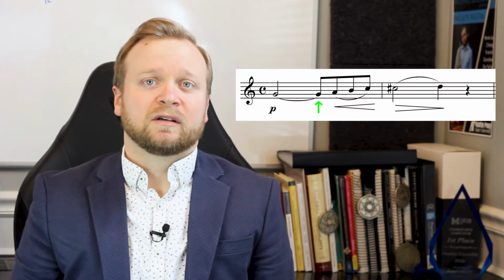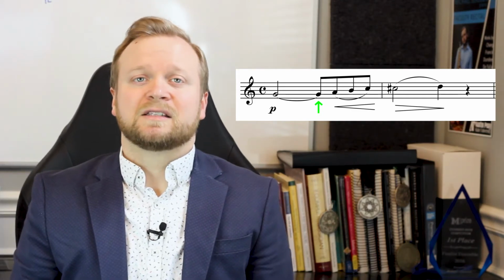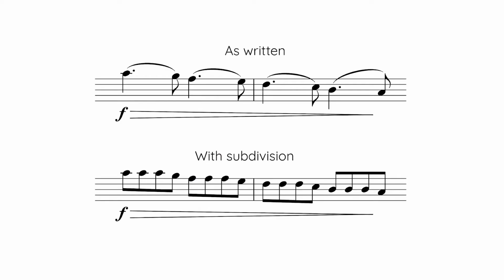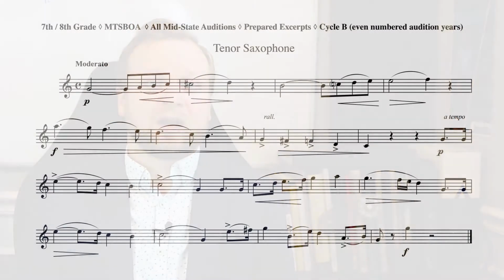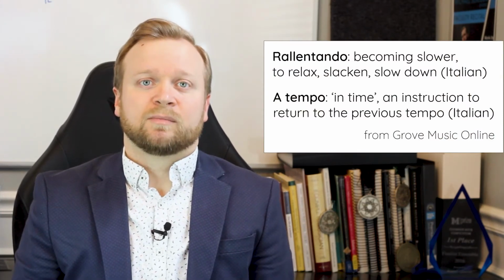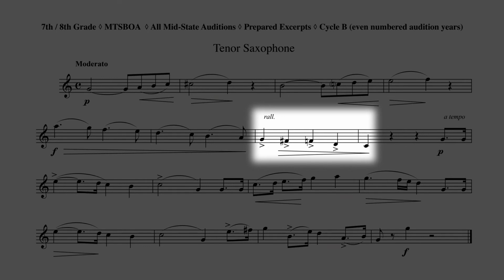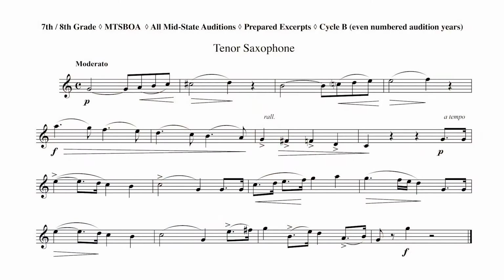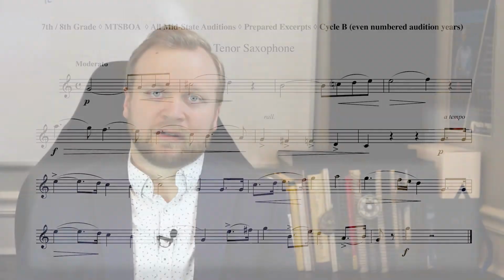MTSBOA Tenor Saxophone Grade 7-8 (Cycle B)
Bob Eason

Hailed by Fanfare magazine for his “exceptional feel for elegance, wit… and tonal beauty,” Bob Eason is a Nashville-based saxophonist and educator. Eason teaches the saxophone and music education courses at Austin Peay State University in Clarksville, Tennessee and at Murray State University in Murray, Kentucky.